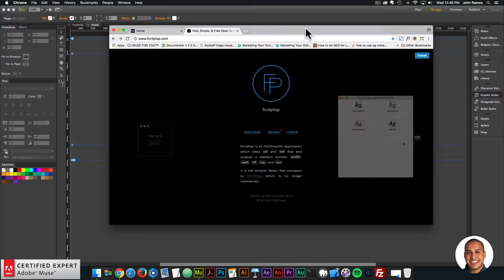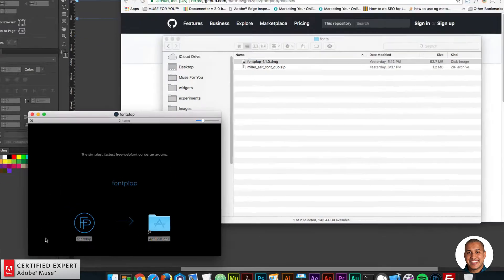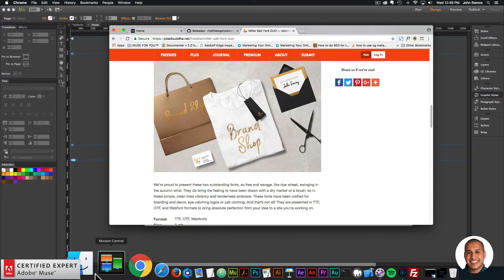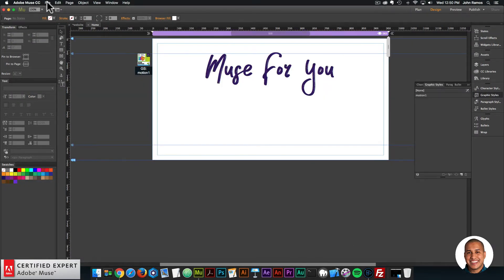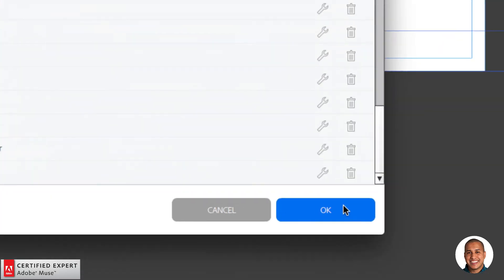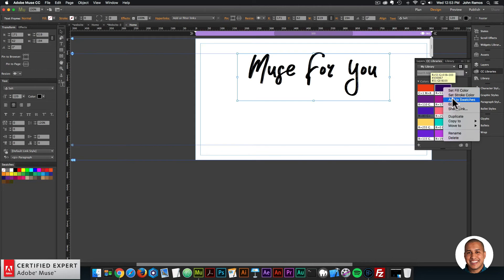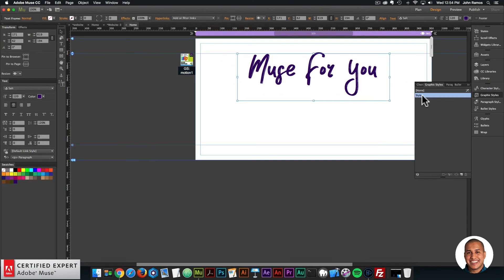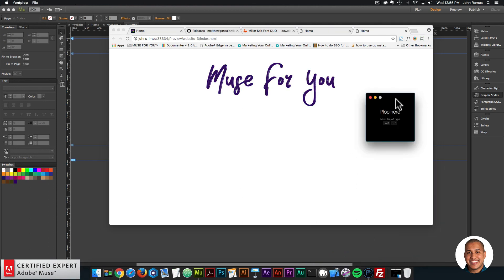Quick Tip #24 - FontPlop.com | Adobe Muse CC